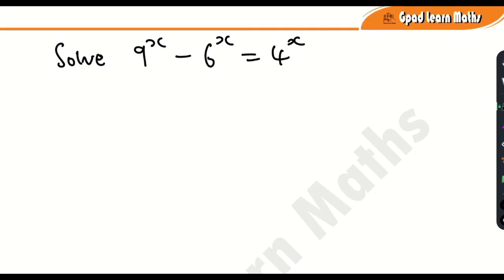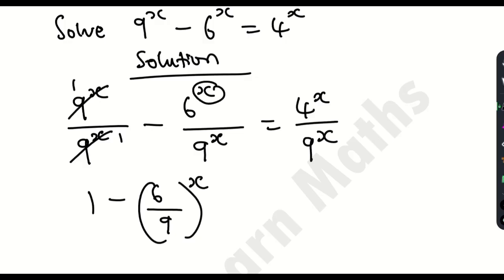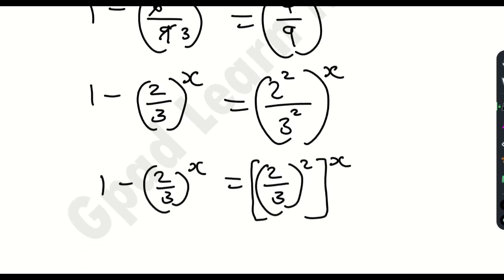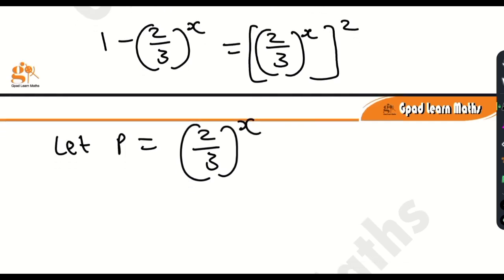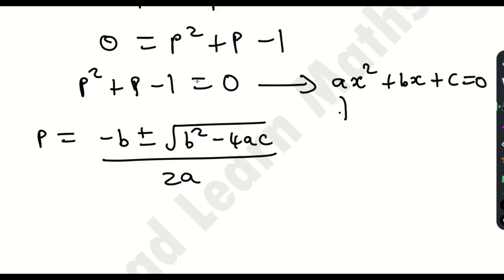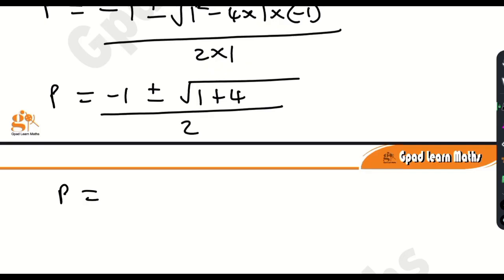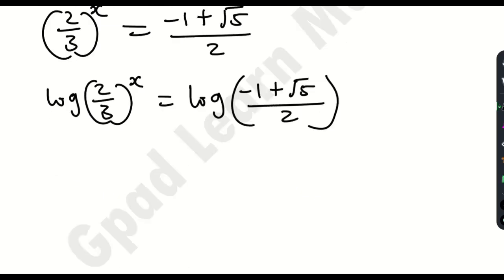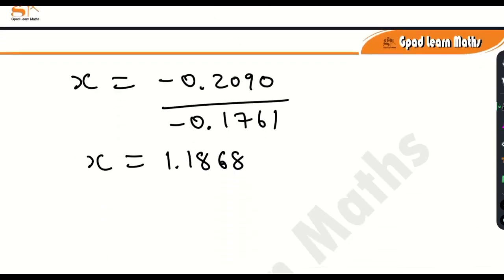Crack This Olympiad Puzzle with This Clever Step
This Olympiad-style exponential equation looks tricky at first glance, but with the right strategy it becomes surprisingly simple.

In this video, we’ll break down the problem step by step and reveal the hidden pattern that makes it solvable:

9^x - 6^x = 4^x

Perfect practice for students preparing for Math Olympiads, GCSE extension work, and advanced problem-solving challenges.

👉 Try it yourself before watching the full solution!